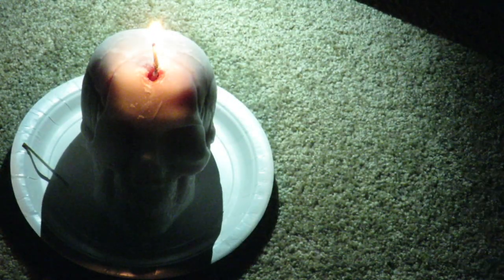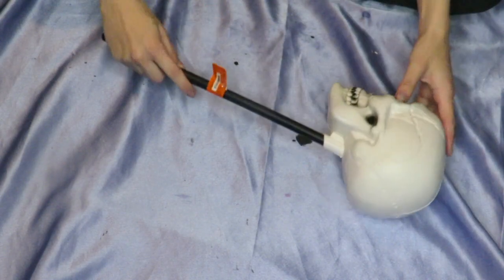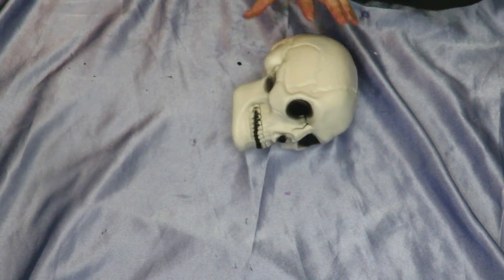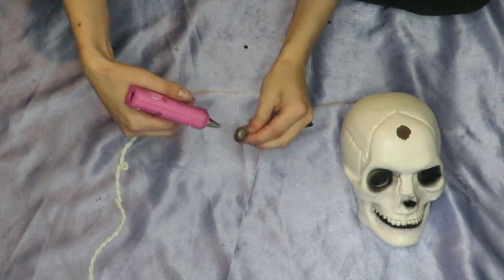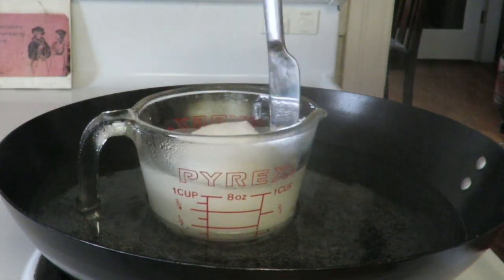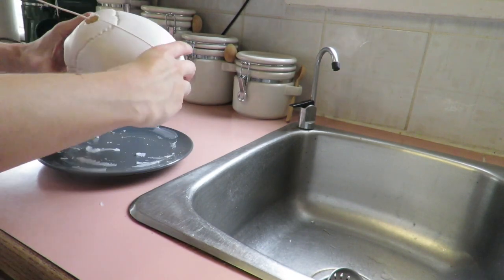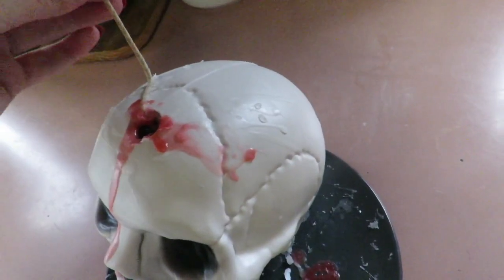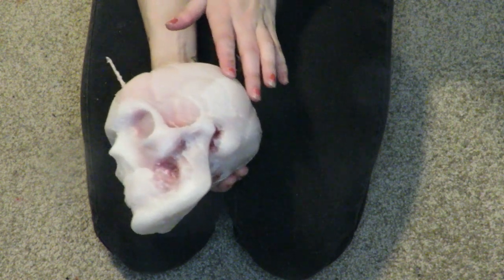DIY Dollartree Bleeding Skull Candle Spooktober | Sara Saberi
Hello boys & ghouls!

Taking a little break from the makeup, but still keeping the creepy vibe, I wanted to show you guys how to make a considerably creepy candle, that, when lit, it will bleed red. Here's how!

Editor: iMovie